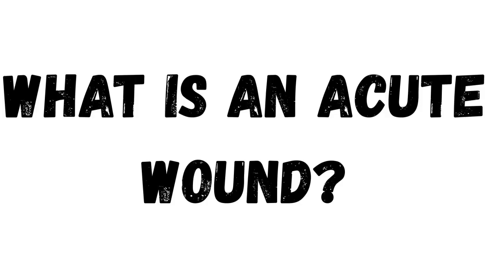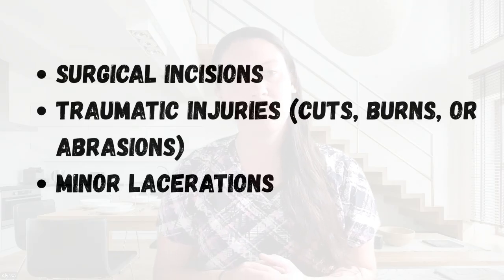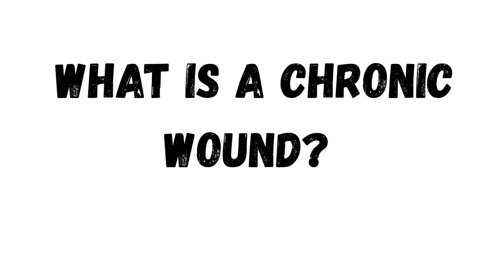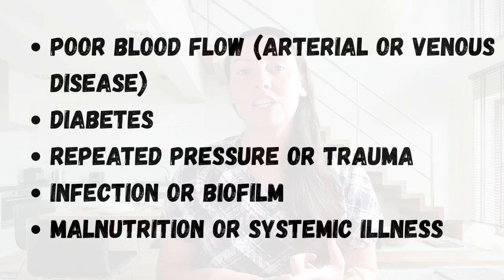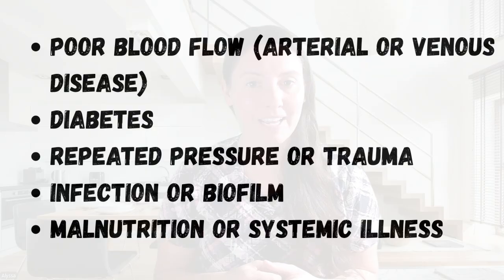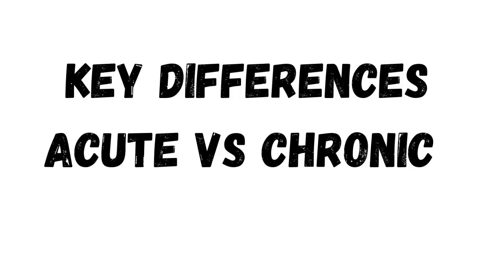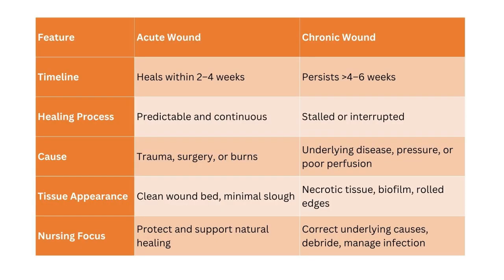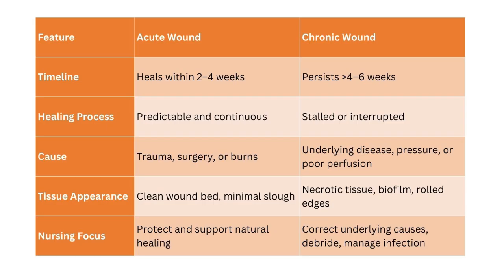Acute vs Chronic Wounds: Key Differences Explained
Welcome to Episode 4 of the Wound Care Micro-Learning Series for Nurses!
In today’s quick but high-value lesson, we break down the REAL differences between acute wounds and chronic wounds — and why treating them the same can delay healing, increase complications, and cause poor outcomes.

You’ll learn:
✔ How acute and chronic wounds form
✔ Why chronic wounds get “stuck” in the inflammatory phase
✔ Key assessment differences every nurse should document
✔ How treatment strategies change based on wound type

This series is designed for RPNs, RNs, and nursing students who want fast, evidence-informed wound care education without the fluff.

📘 Next Video: The TIME Framework: A Simple Guide to Wound Bed Preparation
📗 Previous Episode: The 4 Stages of Wound Healing Explained | Wound Care Micro-Learning for Nurses Ep. 3

📖Nurse's Guide to Wound Care

📌 Wound Care Micro-Learning Series
Short, practical lessons to help nurses build stronger wound assessment, documentation, and treatment skills.